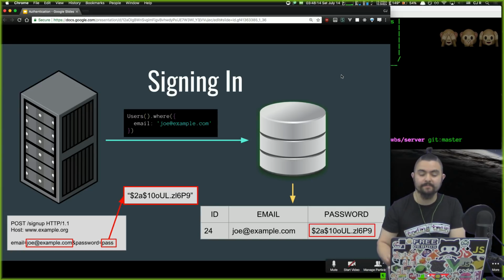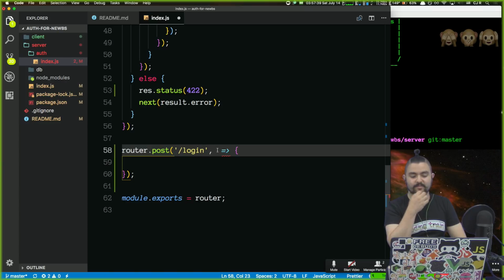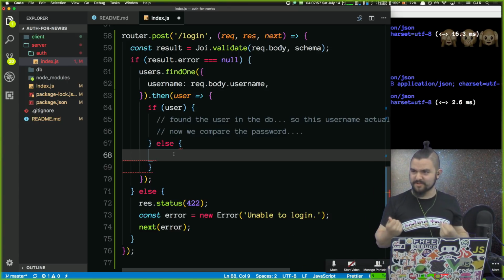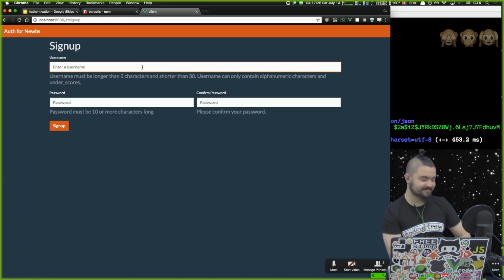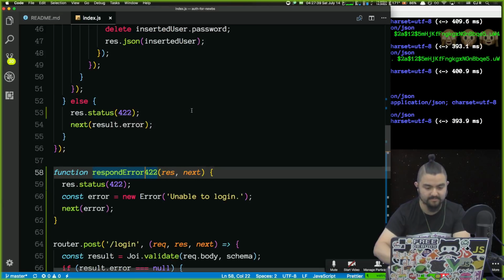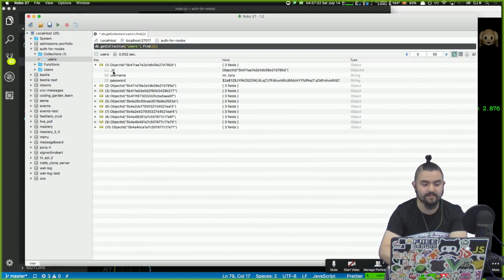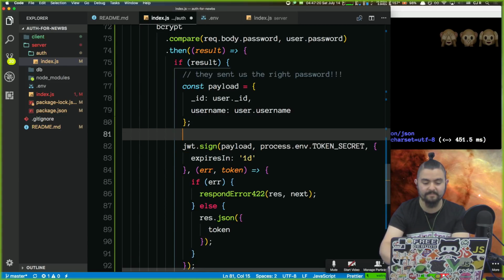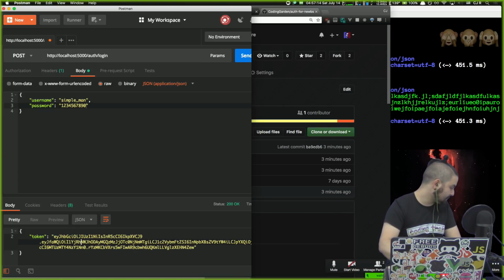Newb Quest - Auth from Scratch - Part 3 - Login Backend - Node/Express/Mongo/JWT